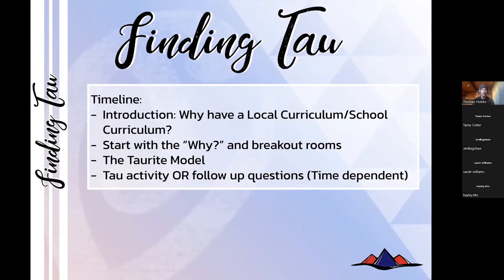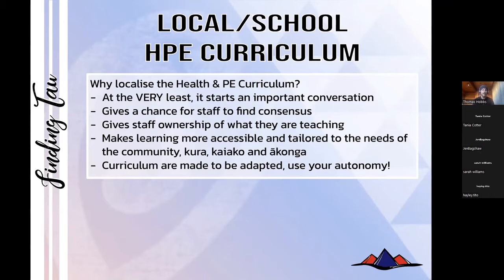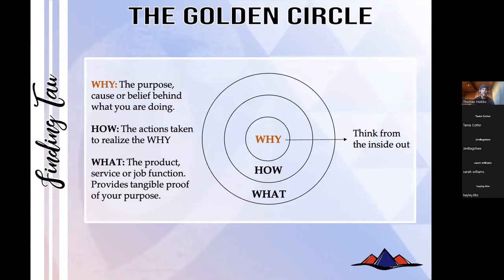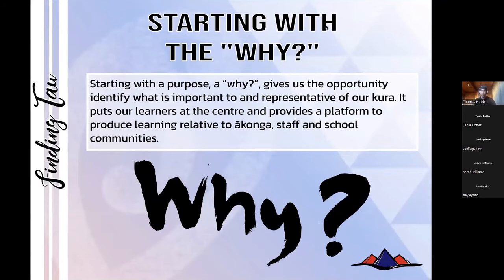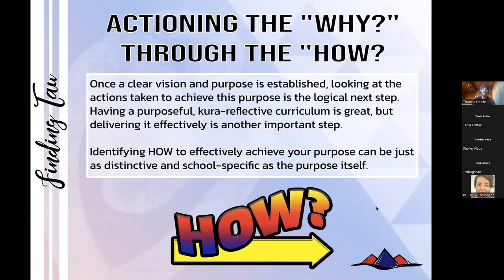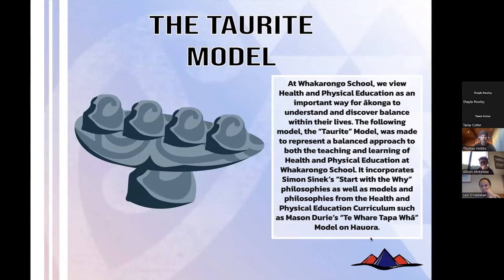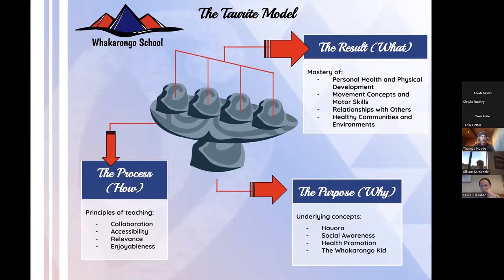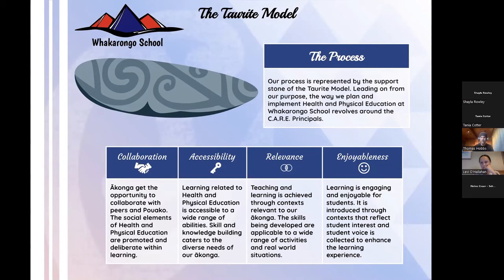Finding Tau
Tau is balance, and balance is a universally important concept when it comes to living a healthy life. At Whakarongo School, our Health and Physical Education team have developed a local curriculum that harnesses the concept of Tau and delivers the Health and Physical Education curriculum in a way that is more accessible to staff. This workshop focused on the benefits of developing a local Health and Physical Education curriculum at your kura and the importance that Tau (balance) has right across the curriculum.

Facilitated by Tom Hobbs, Whakarongo School. This session was part of the Growing Connections and Confidence webinar series 2022.